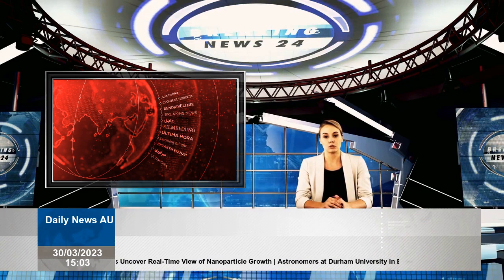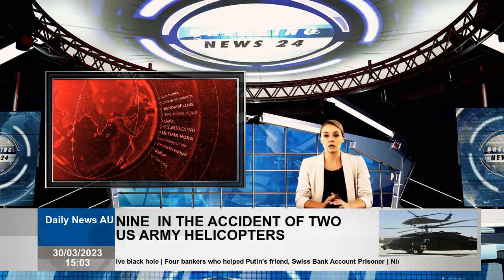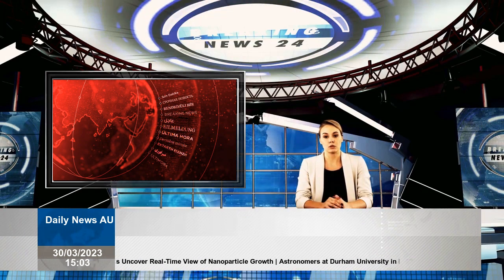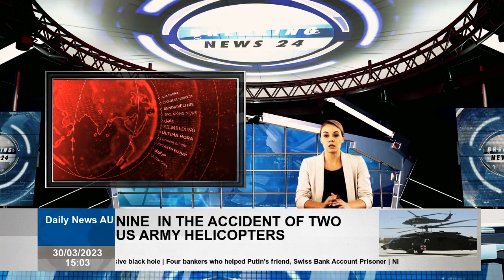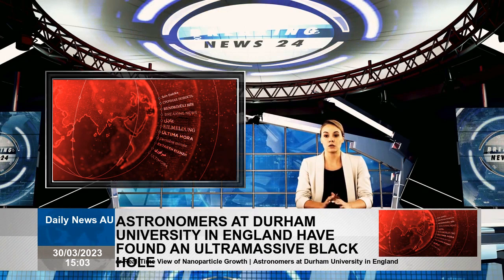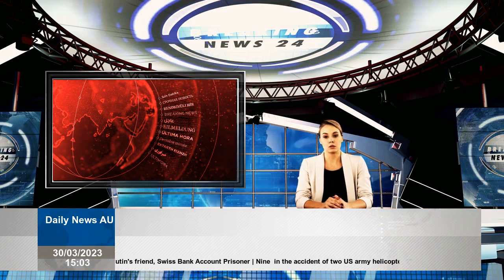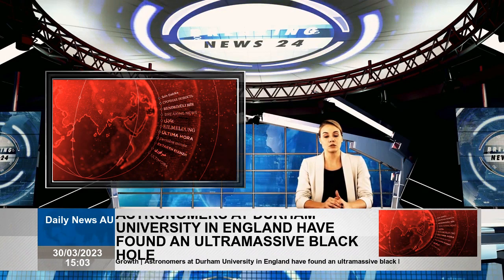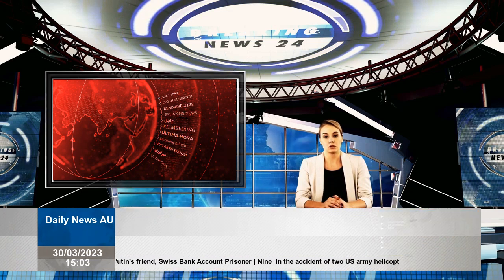Scientists Uncover Real-Time View of Nanoparticle Growth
CHAMPAIGN, Ill. - Researchers have observed for the first time the process of nanoparticles self-assembly and crystallization into solid materials. In new videos produced by team, particles are seen raining down, rolling down stair steps, and finally snapping into place to form signature stacked layers of a crystal.  The team said these new insights could be used to design new materials, including thin films, for electronic applications. Prior to this work, the researchers used microscopy to self-assemble micron-sized colloidal particles into crystals. There are also extensive theories about atomic, molecular or ionic building blocks that are 10 to 100 times smaller than nanoparticles. But there is an information gap at the intermediate nanoscale, the researchers said. Recent advances in improving liquid-phase TEM have made it possible to visualize nanoparticles in real time as they form solid materials. Chen's team spent years optimizing process so that the electron beam could see particles without damaging them. "With advances in liquid-phase TEM and data science, in this study we are now able to capture and track the movements of thousands of nanoparticles over time." In the new study, the researchers used differently shaped nanoparticles—cubes, spheres, and indented cubes—to explore how shape influences behavior. "We know that atoms use a similar scheme to form crystals, but we've never seen actual growth process," said Luijten, professor of materials science and engineering at Northwestern, who led the theoretical and computational part of study. “Now we see it coming together before our eyes. By studying nanoparticles, we are tracking particles larger than atoms but smaller than colloids. Thus, we have completed the entire range of length scales. We make up for the missing length.” In experiments by Illinois graduate students Binbin Luo, Chang Liu, Ahyoung Kim, and Zihao Ou, particles collided and stuck together to form layers. The particles formed a horizontal layer and then stacked vertically to form the crystal structure layer by layer. Sometimes, after sticking together, the particles briefly separate and fall into an underlying layer. By further visualizing crystal formation with advanced computer simulations, they confirmed the universal trend of different assembly structures from particles of different sizes. "The different shaped nanoparticles we use move and communicate with each other differently when in liquids. "To get a unified understanding for first time," said Luo, first author of the study and a former Illinois graduate student now working at Dow Chemical Company. "We sampled growth behaviors from hundreds of liquid-phase TEM films." "There's a huge amount of information embedded in movies," said Ou, a former Illinois graduate student now studying at Stanford University. "We've taught our computers to automatically extract the position, shape, and meshes they put together over time, allowing us to translate movies into measurable physical parameters." Kim, a former Illinois graduate student and now at the University of California at Berkeley, said a unique advantage of nanoparticles is that their shape and surface chemistry can be easily changed through synthesis. “We stu cubes, spheres, and indented cubes; chasing each other, they disperse differently, which leads to different final shapes of the crystals.” This knowledge will help engineers design new materials, Luijten said. Insight can help design thin-film materials often used to build flexible electronics, light-emitting diodes, transistors, and solar cells. "Knowing how the particles come together will allow us to control the shape of a surface," said Luijten. “Do you want a flat or rough surface? Changing particle shape or changing the rate at which particles fall can affect surface.” Chen is also involved in Materials Research Laboratory, chemistry, chemistry, and biomolecular engineering, the Carl R. Woese Institute for Genomic Biology, and U. of I.